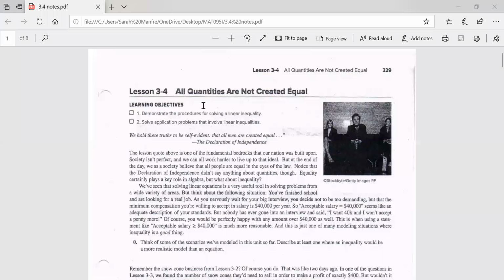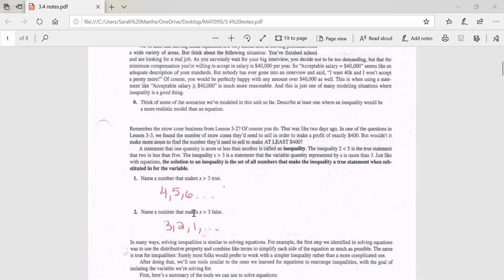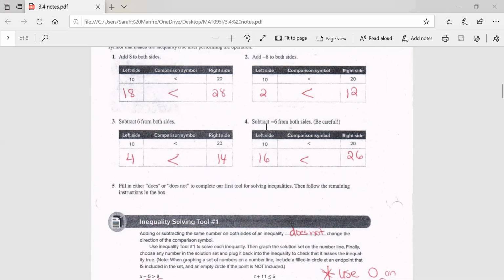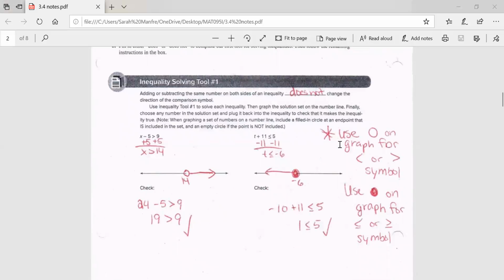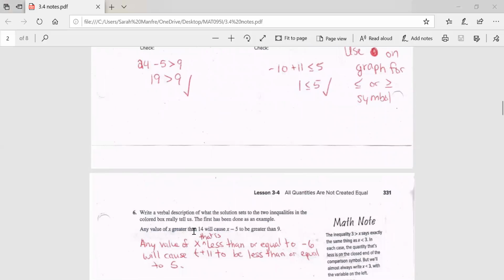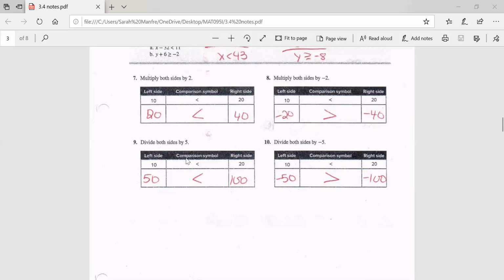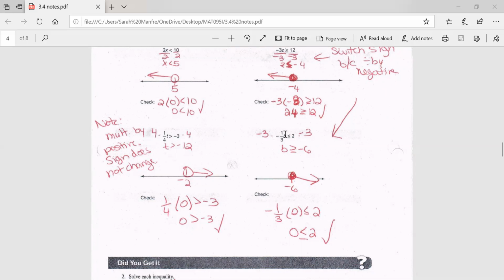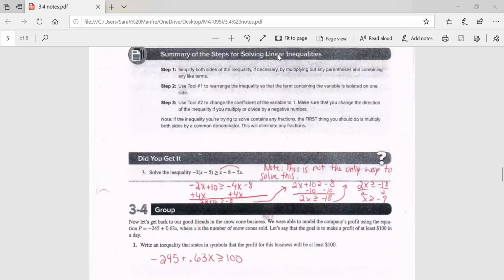3 4 class notes